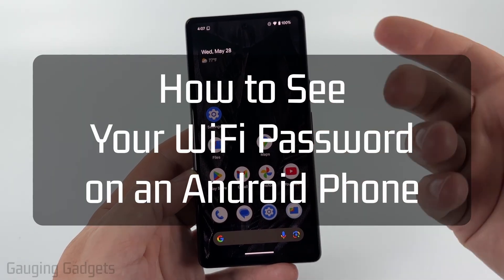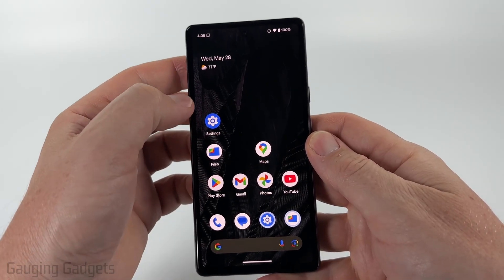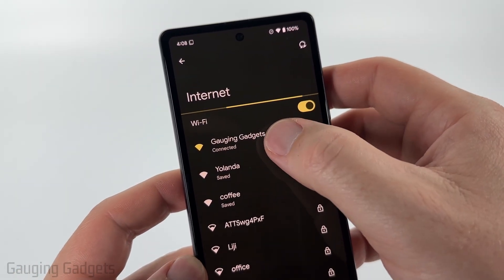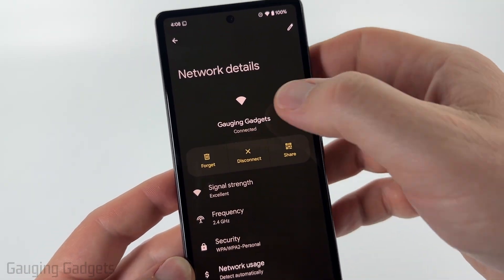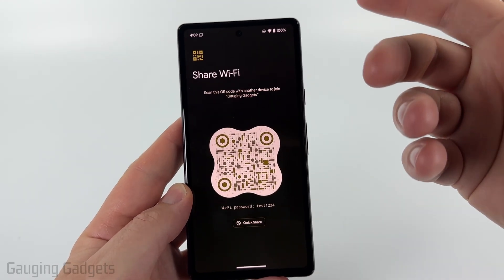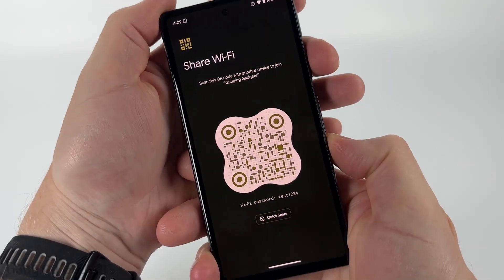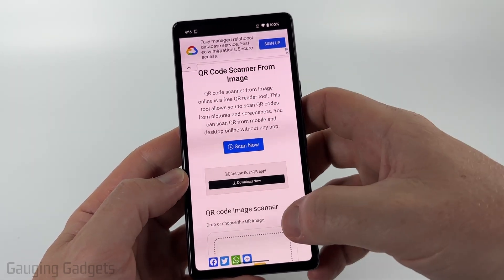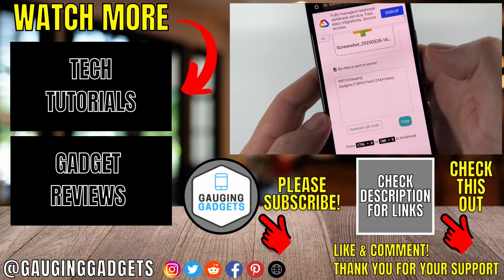How to See Wifi Password on Android Phone - 2025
Learn how to see Wifi password on any Android phone? This means you can find and view your Wifi password on Android or Samsung phones.